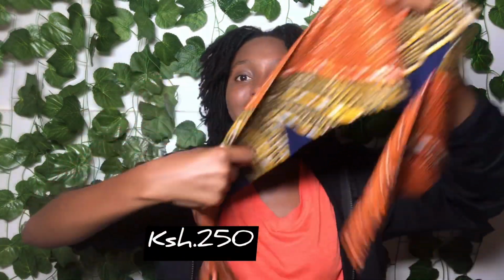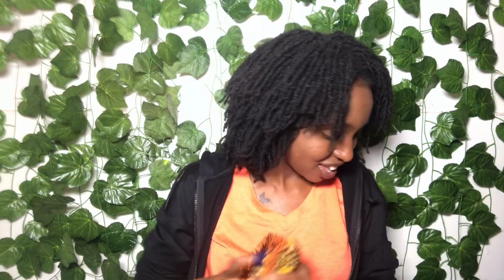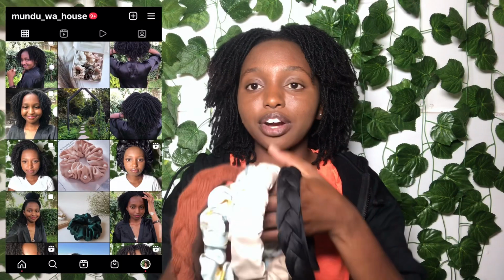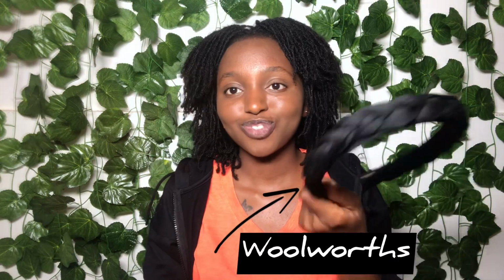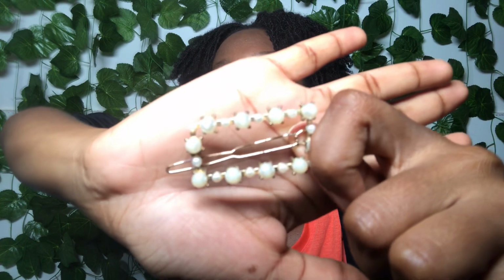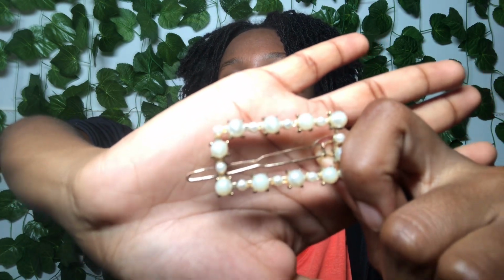UNBOXING SISTERLOCKS ESSENTIALS.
Rose Water